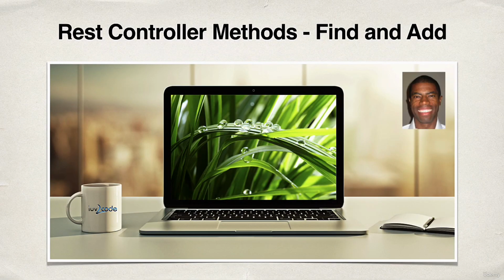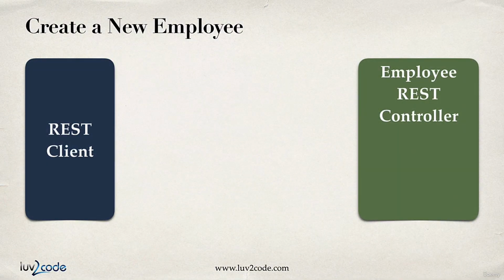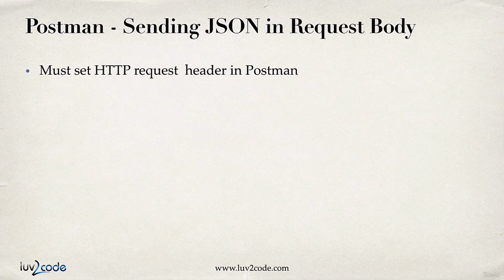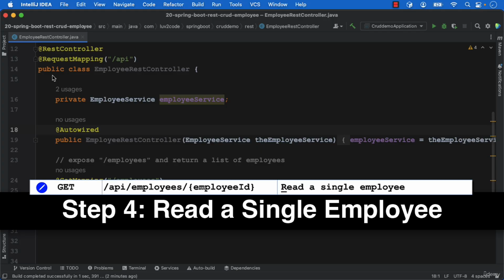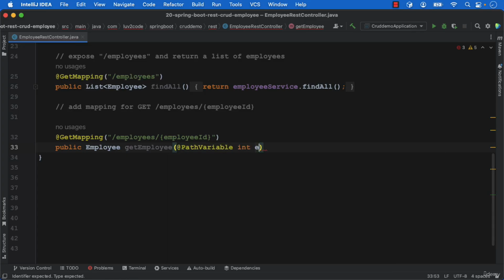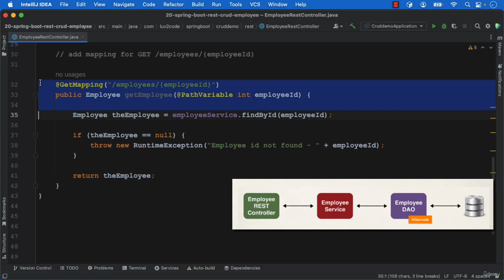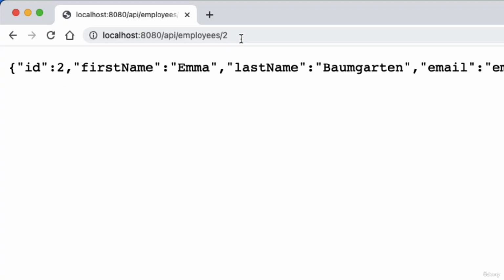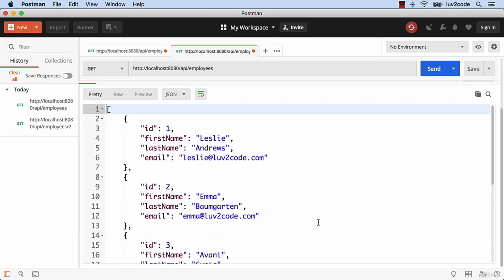038 Spring Boot REST Get Single Employee - Coding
038 Spring Boot REST Get Single Employee - Coding